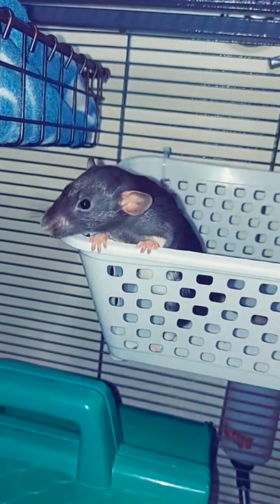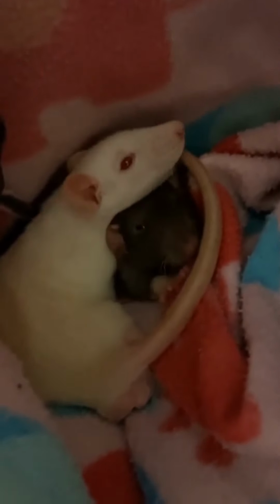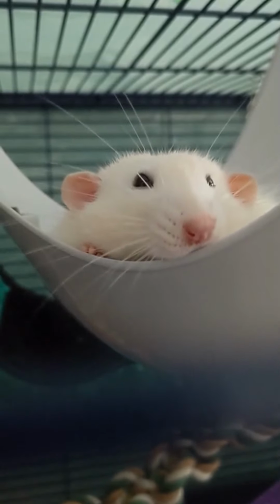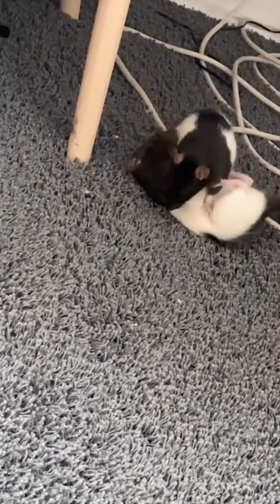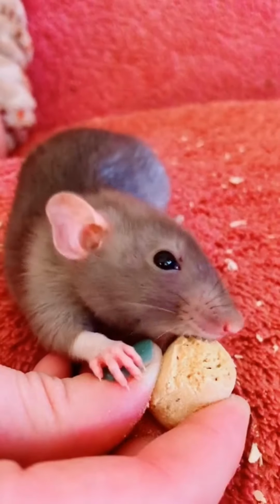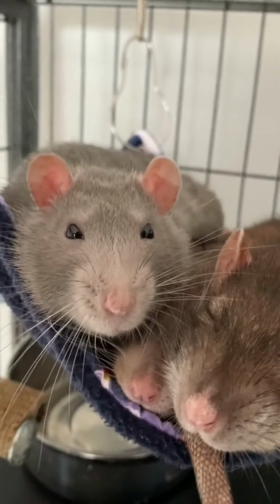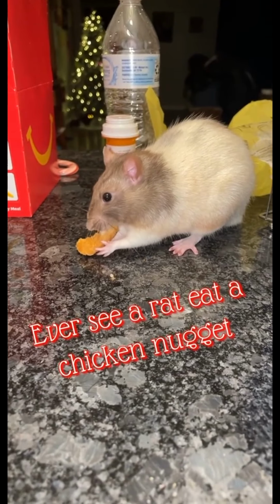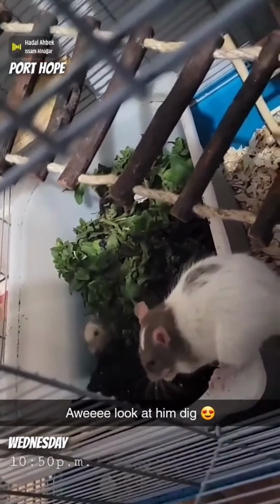🐀 Signs To Look out for That Show Your Rat is HAPPY! 🐀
Rats are fantastic pets that are highly underrated, they get a bad rap but they're some of the best companions that you can wish for. However, they can be a bit hard to decipher sometimes! In this video, we're taking a closer look at the signs that your rat is happy.

Know any other signs that your rat is happy?